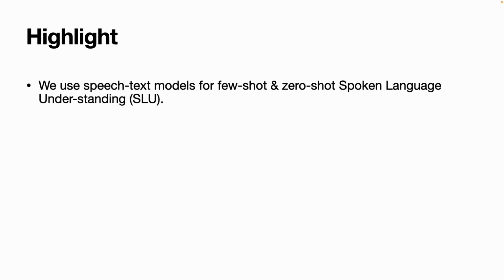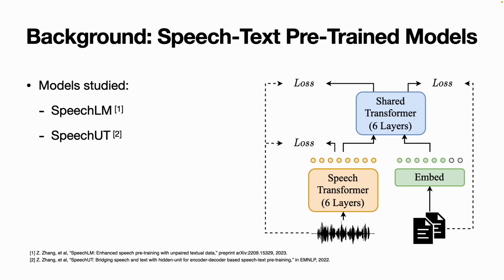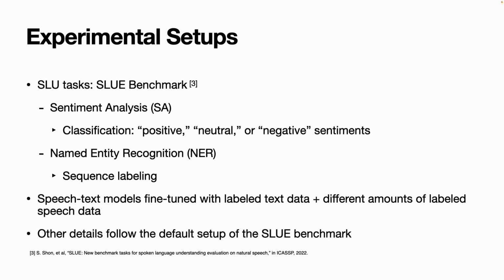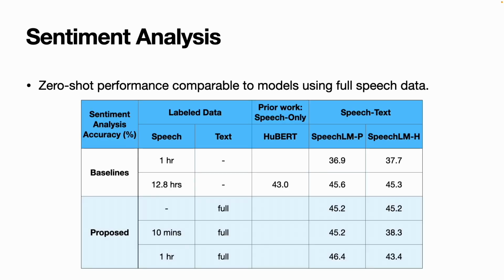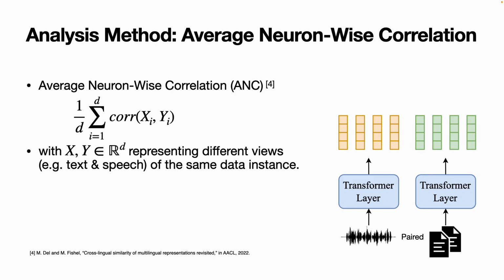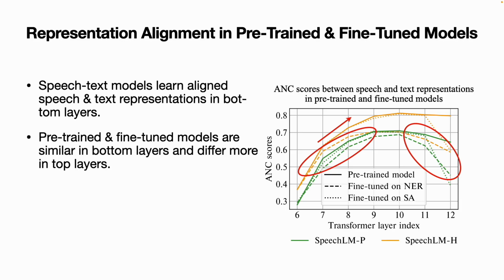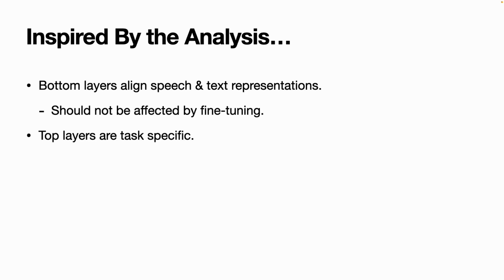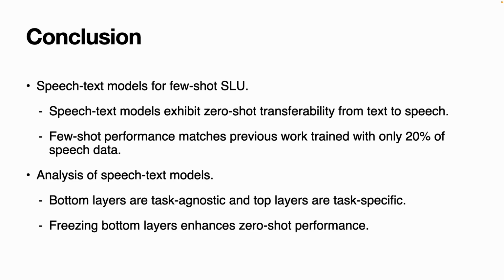414_Few-Shot Spoken Language Understanding Via Joint Speech-Text Models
Recent work on speech representation models jointly pre-trained with text has demonstrated the potential of improving speech representations by encoding speech and text in a shared space. In this paper, we leverage such shared representations to address the persistent challenge of limited data availability in spoken language understanding tasks. By employing a pre-trained speech-text model, we find that models fine-tuned on text can be effectively transferred to speech testing data. With as little as 1 hour of labeled speech data, our proposed approach achieves comparable performance on spoken language understanding tasks (specifically, sentiment analysis and named entity recognition) when compared to previous methods using speech-only pre-trained models fine-tuned on 10 times more data. Beyond the proof-of-concept study, we also analyze the latent representations. We find that the bottom layers of speech-text models are largely task-agnostic and align speech and text representations into a shared space, while the top layers are more task-specific.